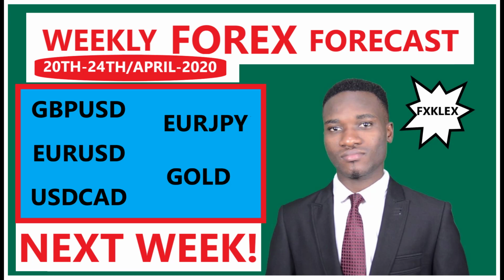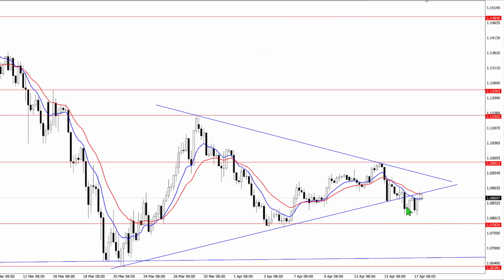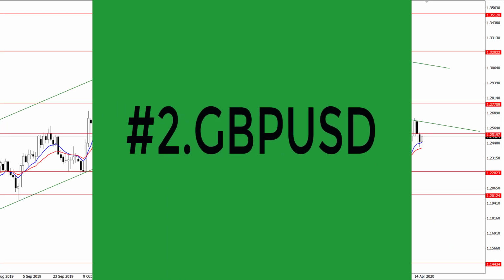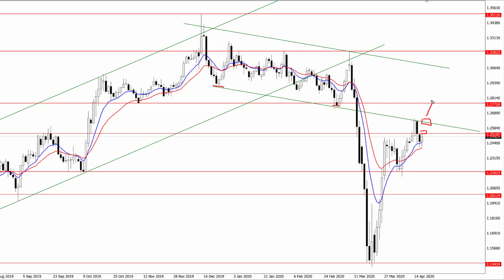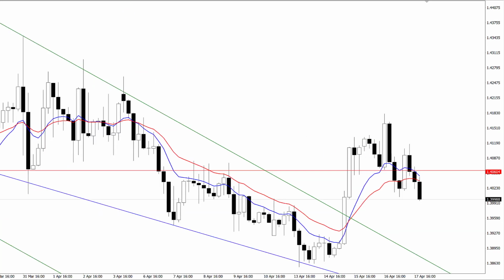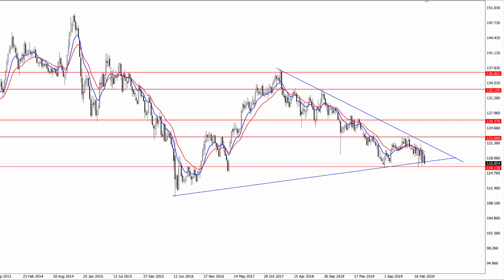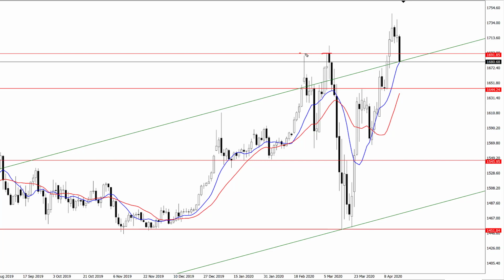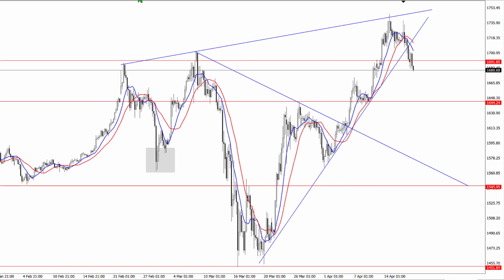Weekly Forex Forecast 20th-24th/April/2020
Register for Free Forex Trading Class today and take your trading skills to the next level

Hello Traders,
I just wanted to share with you my personal view on the list of currency pairs listed here